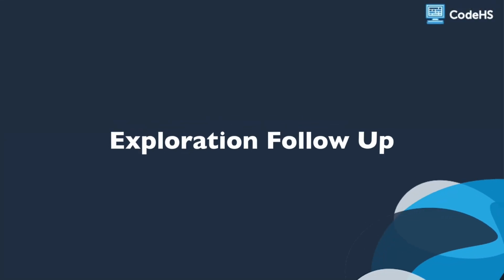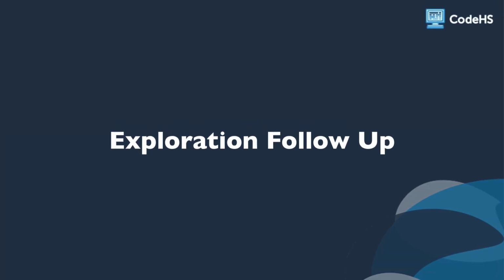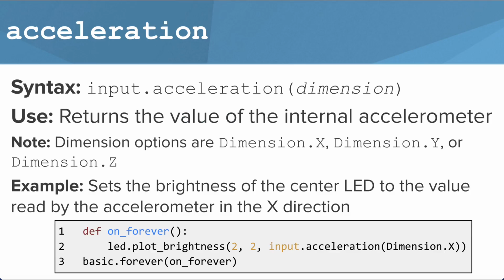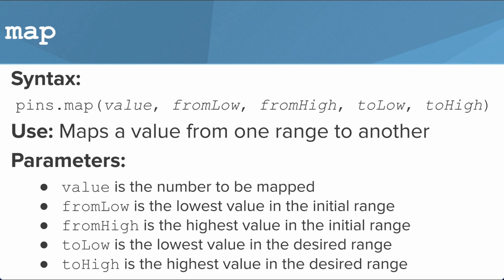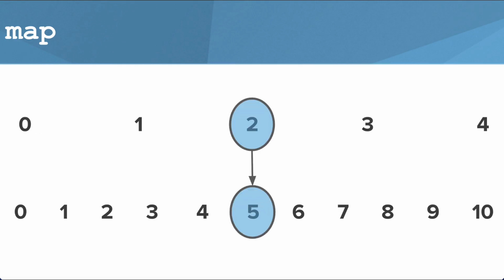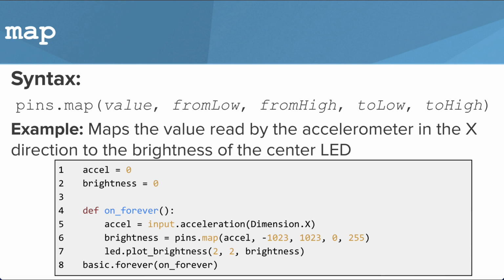2 3 14 Exploration 2 3c Follow up